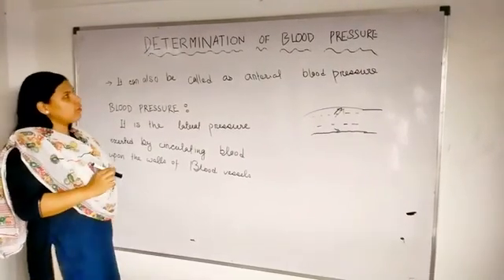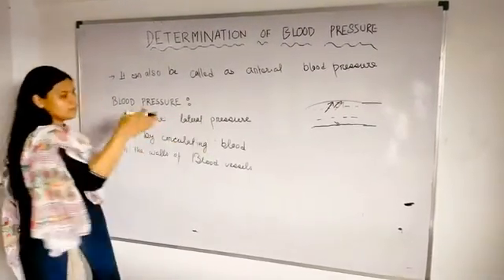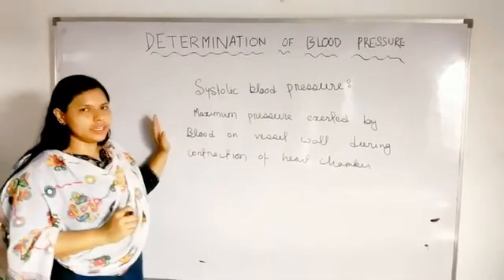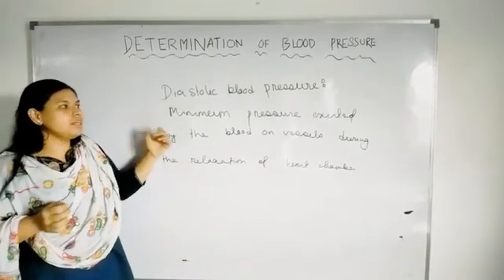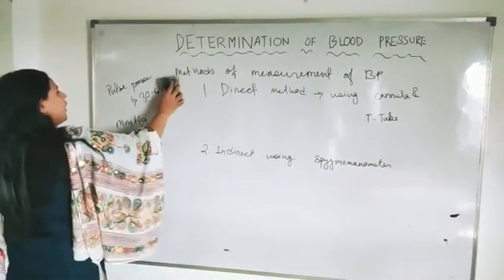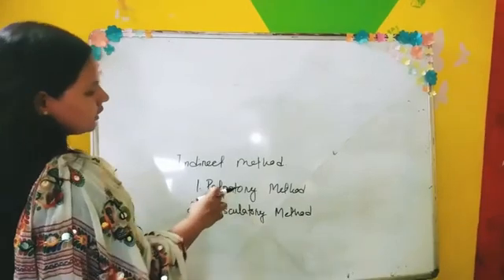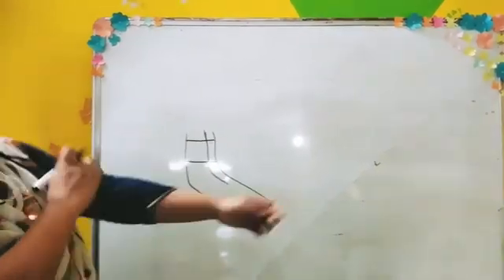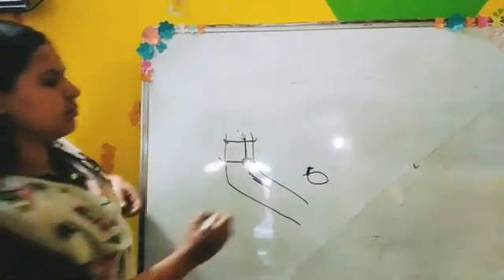HAP(Practical) Blood pressure determination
Blood pressure determination